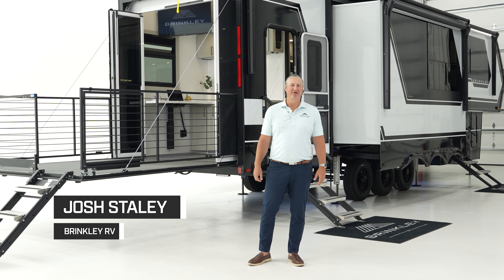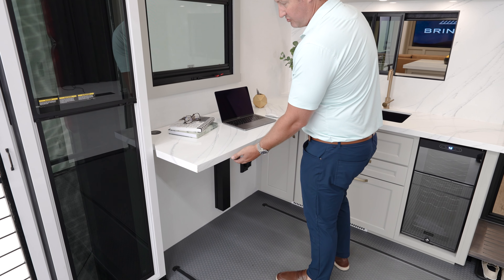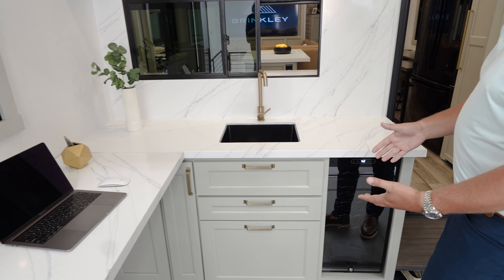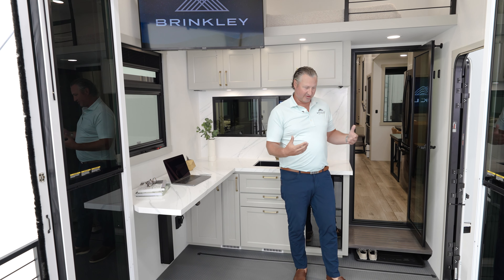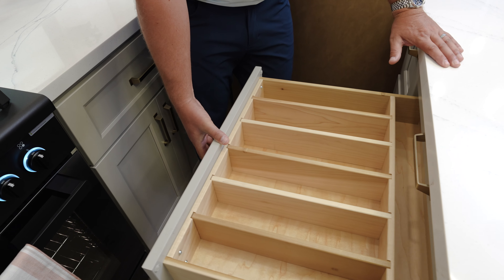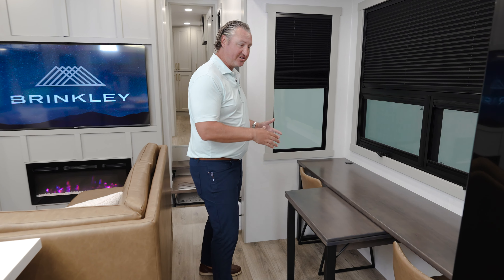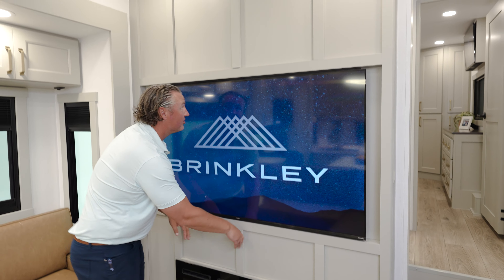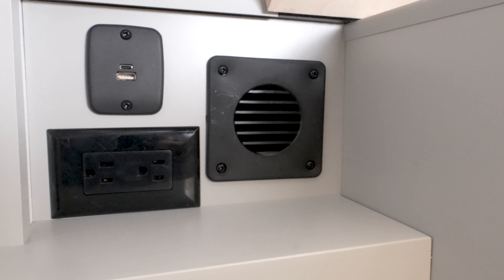Brinkley Model G 3250 Tour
Tour the Model G 3250 with Josh. See this floorplan's versatile outdoor kitchen/entertainment/workspace/garage!

0:00 - Welcome to the Model G 3250
0:15 - Patio
1:33 - Outdoor Kitchen/Work Space/Garage
3:01 - Pass-Through Window
3:43 - Kitchen
6:38 - Dining
7:06 - Living Room
7:47 - Bathroom
8:26 - Bedroom